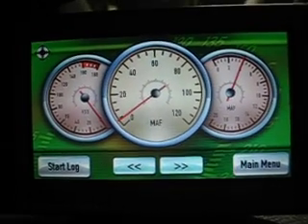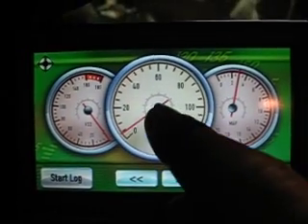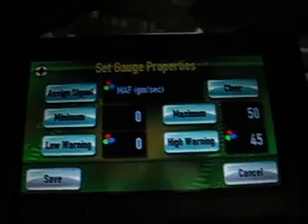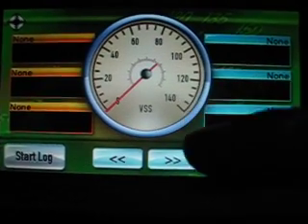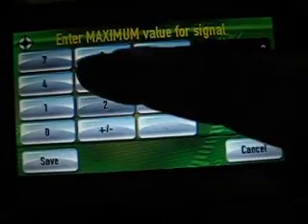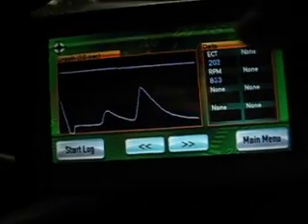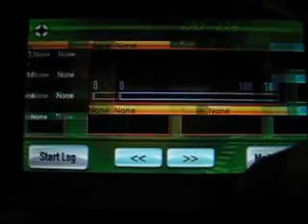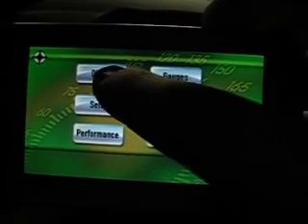DashDAQ Series II Demo 1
Video of features and operation of the Drew Technologies DashDAQ Series2 OBD2 test tool and datalogger.